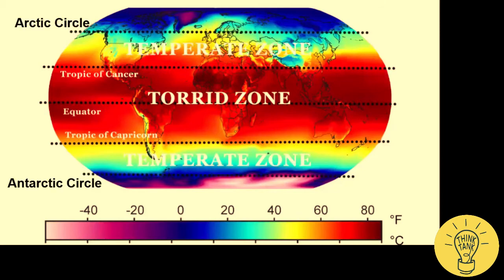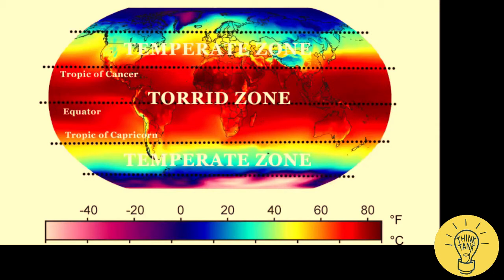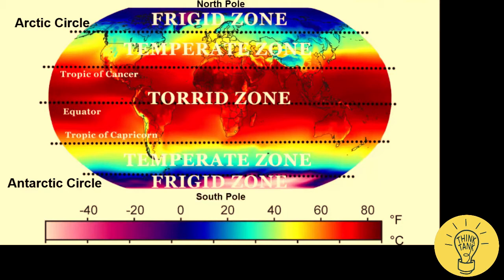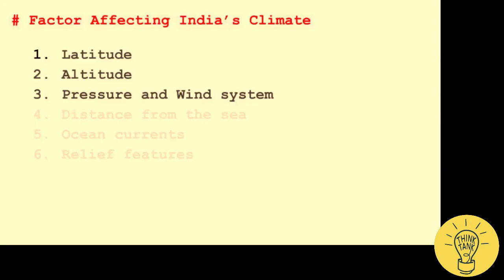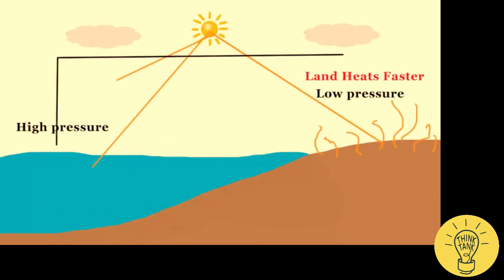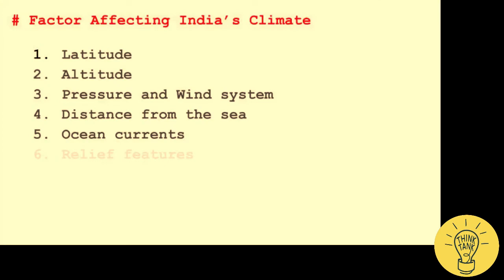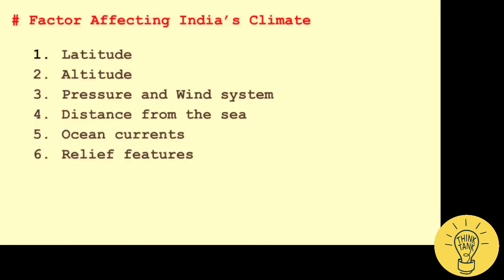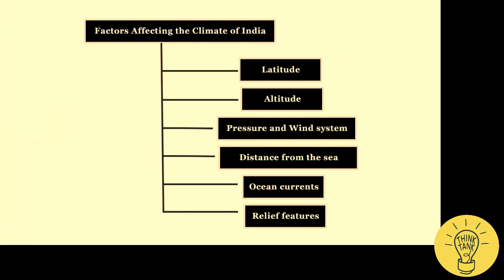Analysing India's Climate : For UPSC and other Competitive Exams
Here, we are giving the ‘Summary on Climate of India’ which is very useful for the preparation of competitive examinations like UPSC-prelims, SSC, State Services, NDA, CDS, and Railways etc.

I Thank Mr. Amit Sengupta for his wonderful Content Explanation for us.